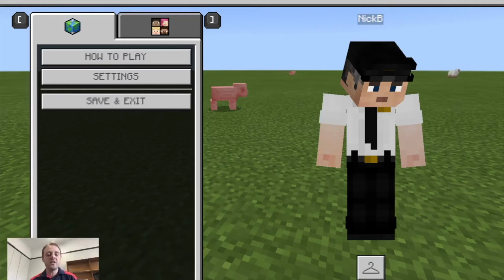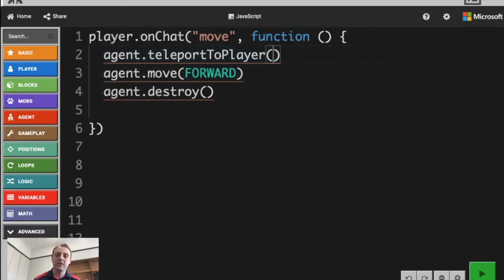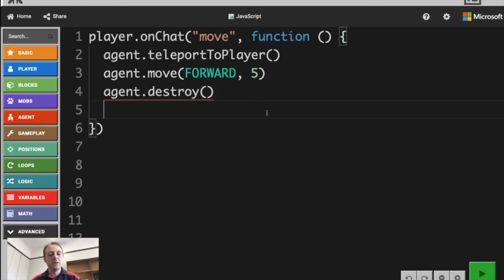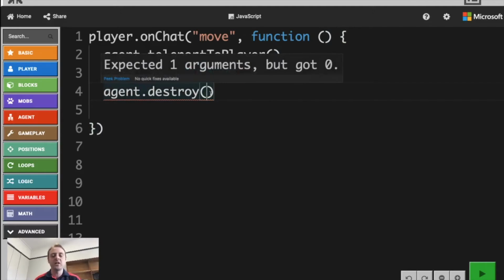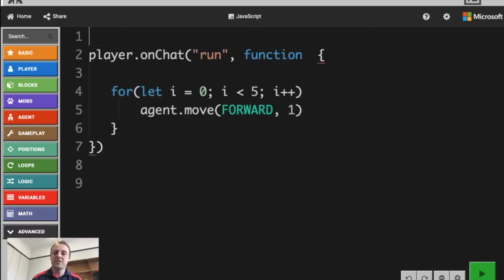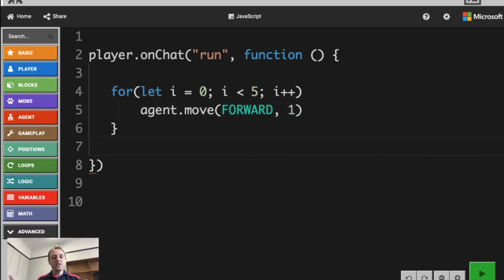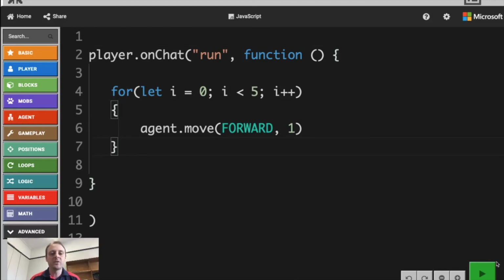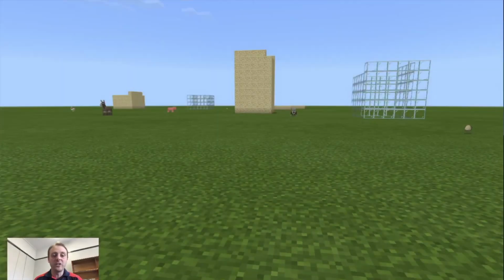MEE02.1 Errors (Javascript coding in Minecraft Education)